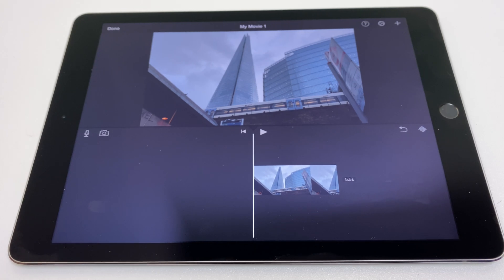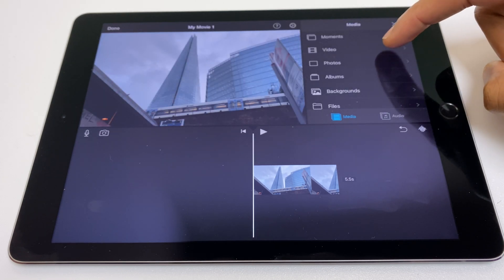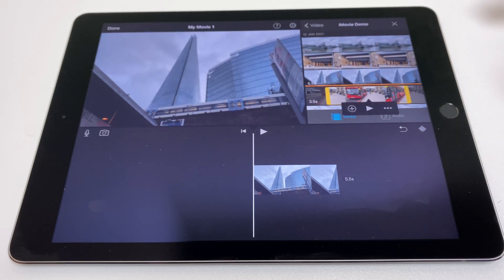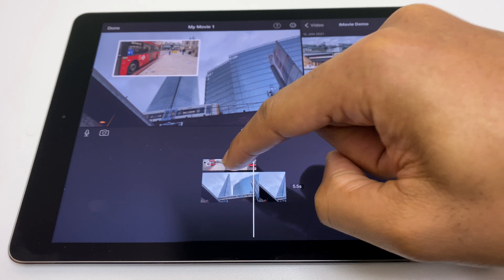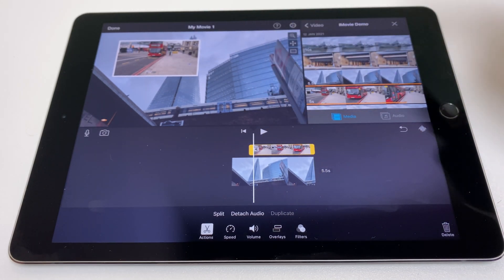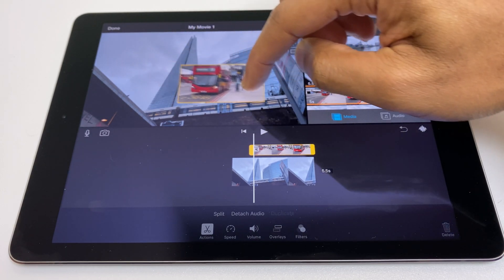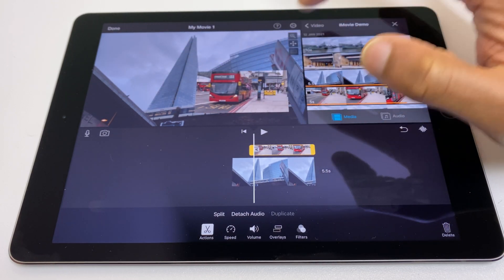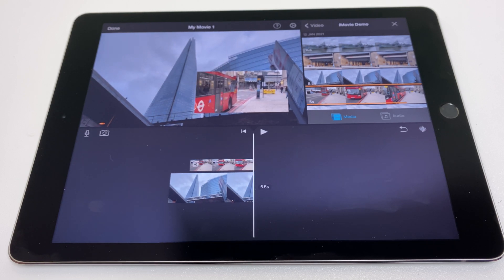iMovie - How To Do Picture In Picture - iPad iPhone (2021)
Here's how to do picture in picture in iMovie. Step by step instructions so you can get the split screen effect in your iMovie video and see how you can change which video goes where.

Check out the playlist for more iMovie tips and tricks.